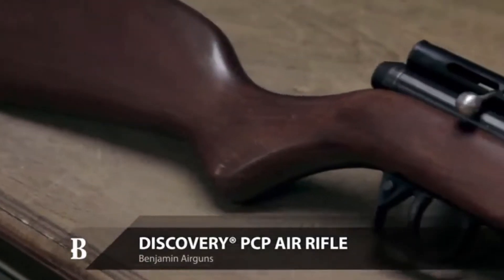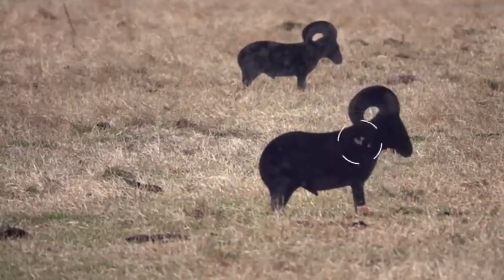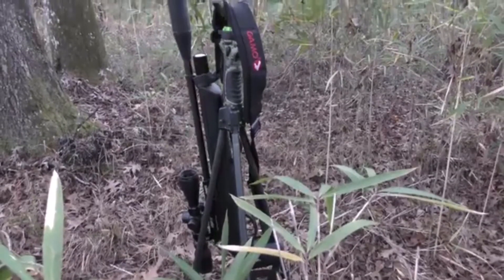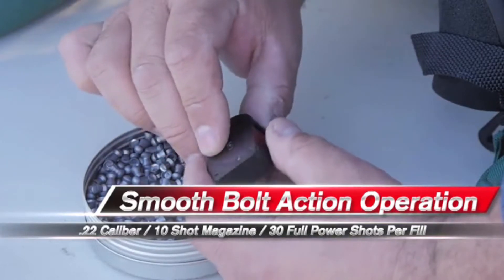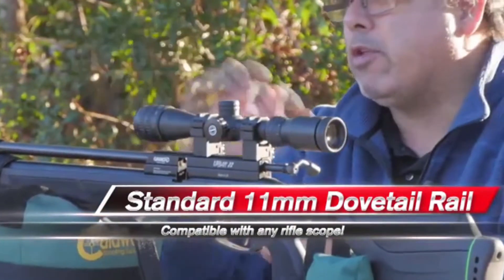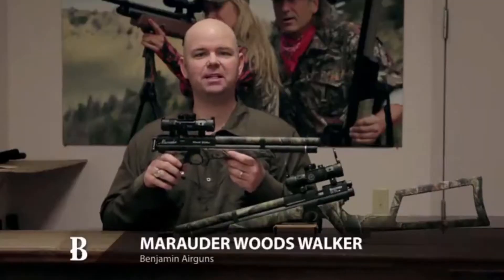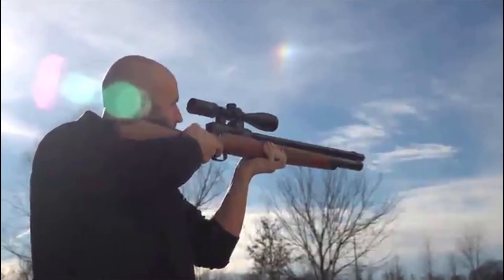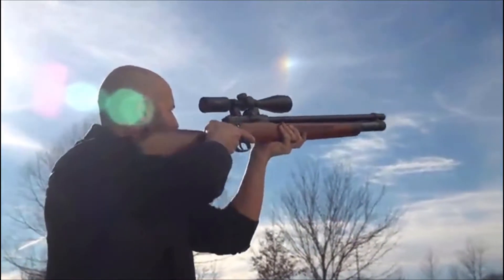TOP 5 Self Defense PCP Weapons #8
First, the most important thing: Thank you very much for watching the video!

In this eighth delivery, I bring you five (5) very useful Self Defense/Survival less lethal Weapons. You don't have to be a victim of criminals.

I will continue searching for you the best articles so you can find what you are looking for quickly.

I hope you find my effort useful, and I will not ask you to subscribe and like my videos, since that is only your decision; but I will ask you to comment what you thought, if you liked it or not, if you would change something, etc.

Your comments will help me improve, and therefore, I can help you in a better way.

Links: 👇

Weapon 01 - Crosman BP9M22GP Benjamin Discovery Pre-Charged Pneumatic PCP Dual Fuel .22 Air Rifle and Pump

$352.65

Weapon 02 - Big Bore Gamo Big Bore TC45 PCP Air Rifle

$1002.79

Weapon 03 - Gamo 600054 Urban PCP.22

Weapon 04 - Benjamin BP2220-AP Marauder Woods Walker PCP .22-Caliber Pellet Pistol, Realtree AP Camouflage

$453.44

05 - Gamo 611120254 Big Bore 70-45 Air Rifle Side Lever with rotary magazine

$799.95

All products shown are promotional, owned by Amazon. In no way does this constitute a purchase obligation or commitment on your part.

If you click on any of the links provided above, you will be redirected directly to Amazon, and you can make the purchase with the guarantee of the largest retail company in the world. And it will help me charge a commission, which will allow me to continue uploading videos like this and I will be deeply grateful.

I will not collect any data from you, therefore you can be calm in that regard.

I am extremely careful with the material protected by copyright, but if it detects any problem, do not hesitate to send me an email to: to solve it as soon as possible.